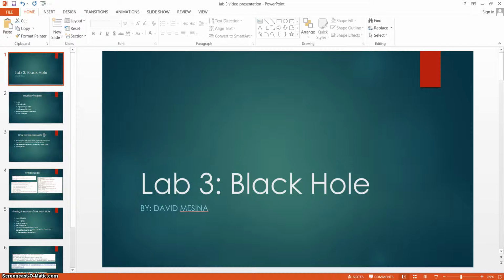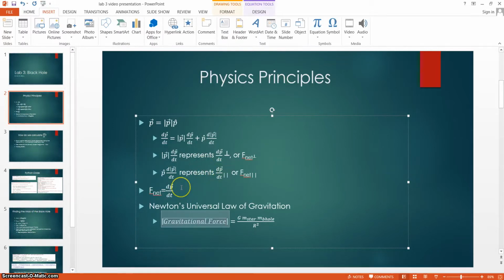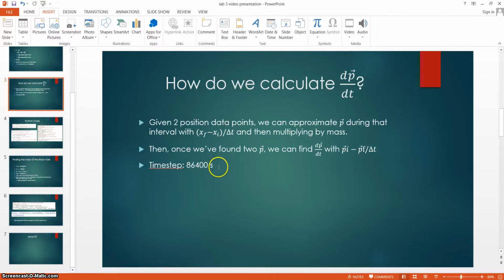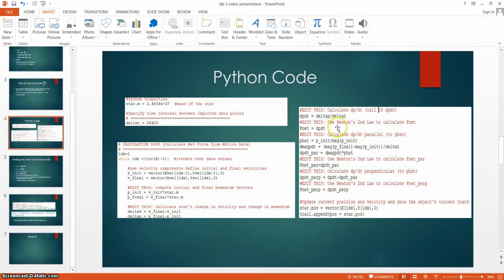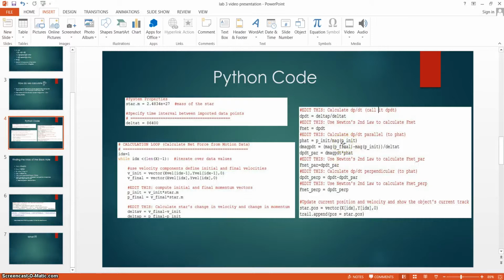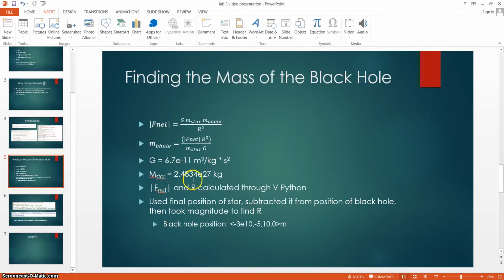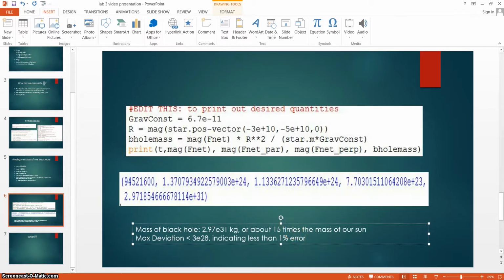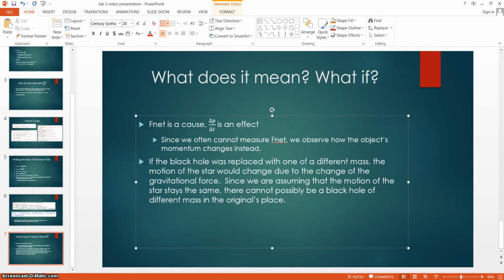lab 3 complete